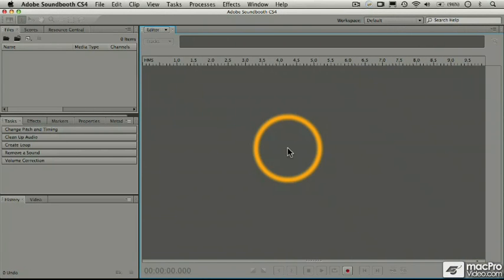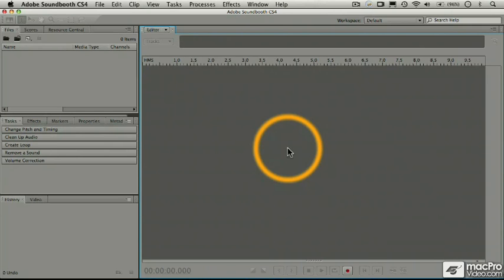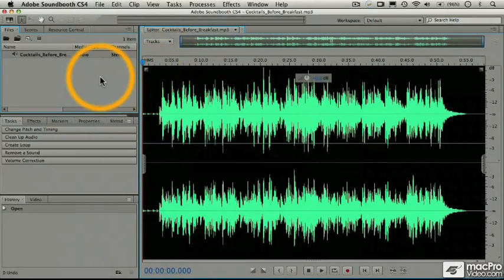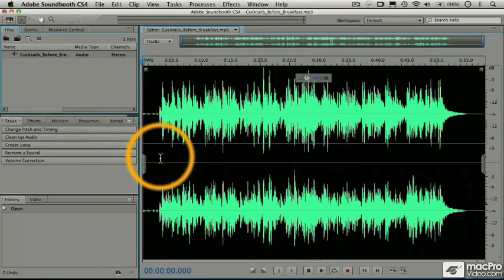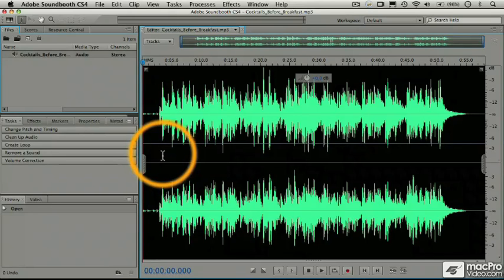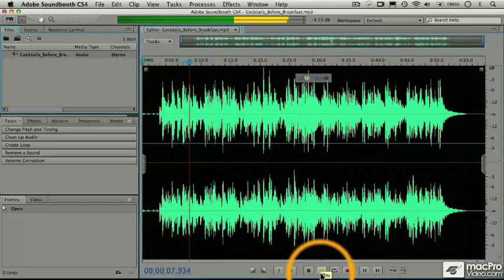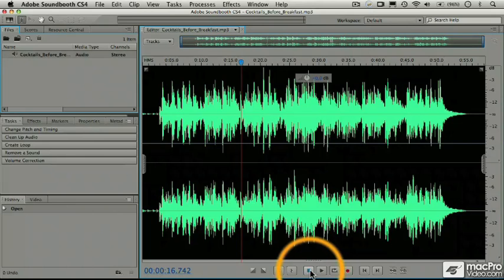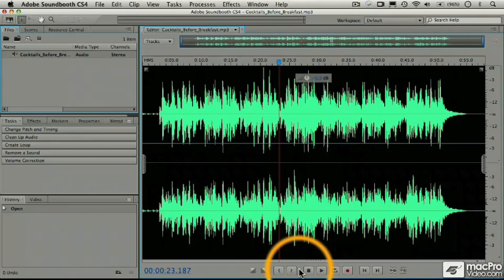Soundbooth 101: Core Soundbooth - 01. Introduction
Soundbooth 101: Core Soundbooth by Richard Lainhart
Video 1 of 66 for Soundbooth 101: Core Soundbooth

In this tutorial you'll learn important workflow techniques for making pro-audio using Soundbooth CS4. The tutorial begins by introducing you to important system setup tricks so you can be sure the audio you're recording - and monitoring - sounds exactly like it should. Once you're system is set-up and ready to go, you'll next learn all the skills you need to record, edit, trim, fade, effect, and mix pro-level music and scores for your video productions.

This tutorial goes into detail on using all of Soundbooth's editing windows, including the Spectral Frequency Editor, to analyze and repair sound. For example, if your dialog was recorded with a low-quality mic, you'll learn how to remove the noise, compress the vocal, and make the audio sound like it was recorded on a Hollywood soundstage.

This is a comprehensive tutorial, but you Don't need to watch the entire show. Use the detailed menus and keyword search functions to quickly find topics of interest - thats the essence of Nonlinear Educating! For a full list of this tutorial's topics, see the Table of Contents on the Topics tab.